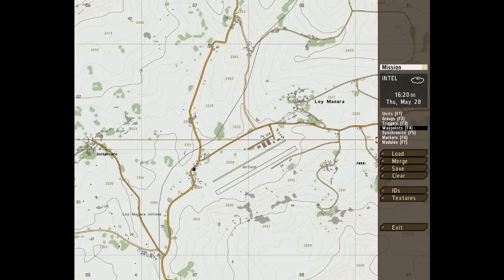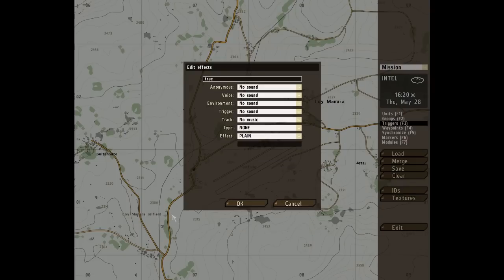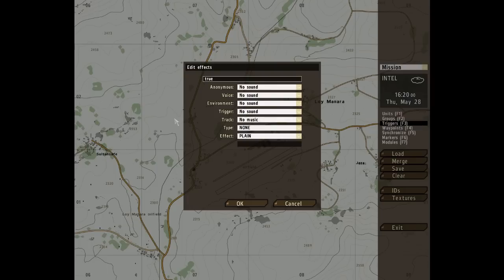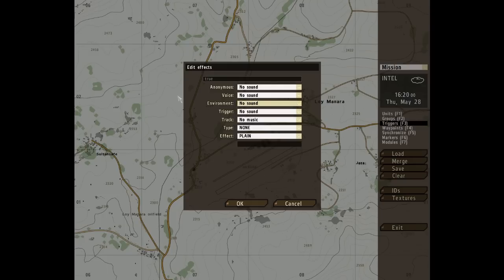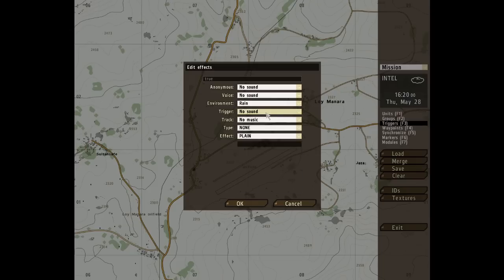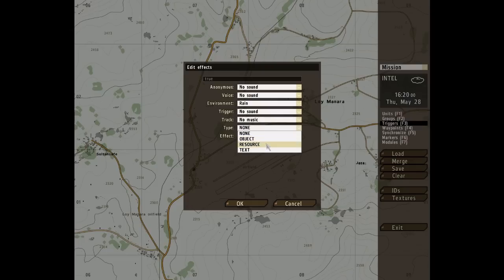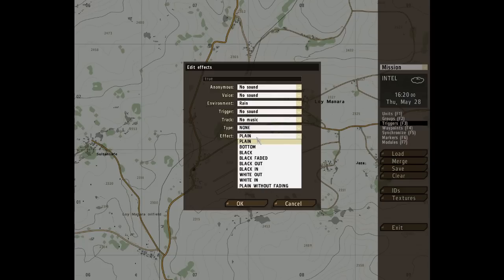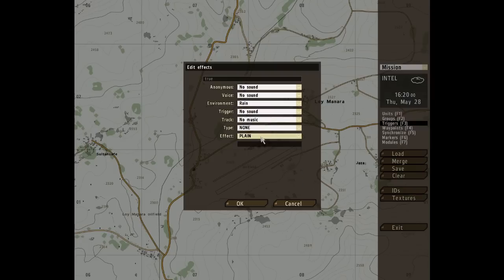ARMA 2 editor guide part 4.3 (waypoint and trigger effects)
more on waypoints (yay :/   )